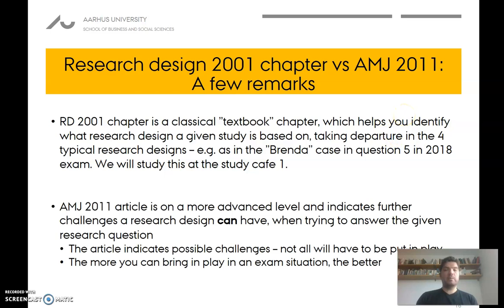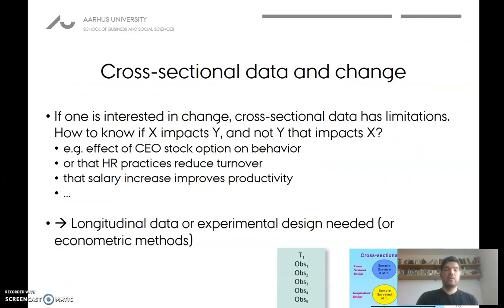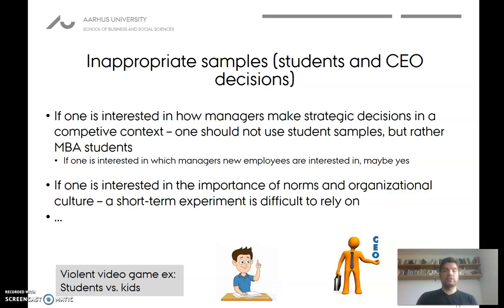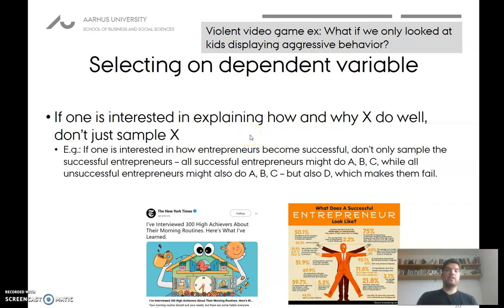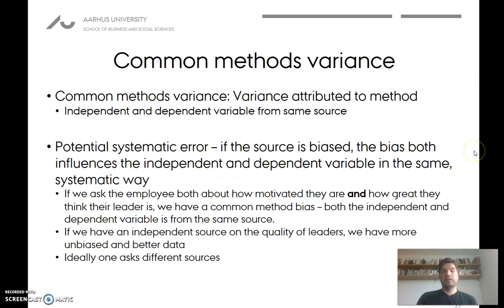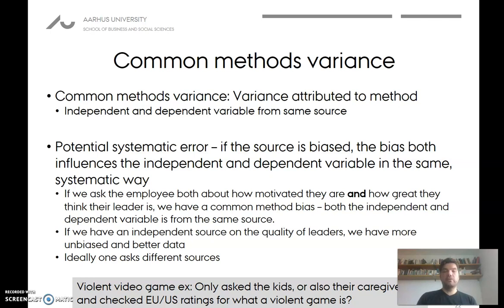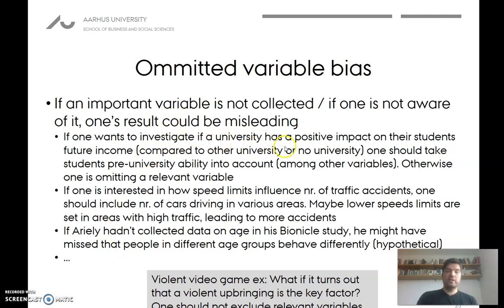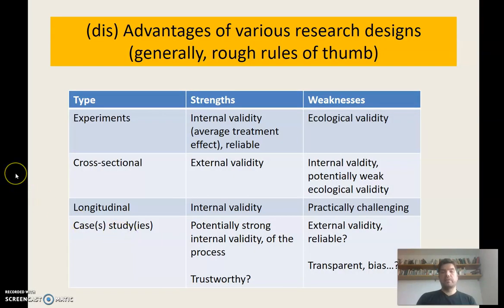AMJ Editorial 2011, 2020 video